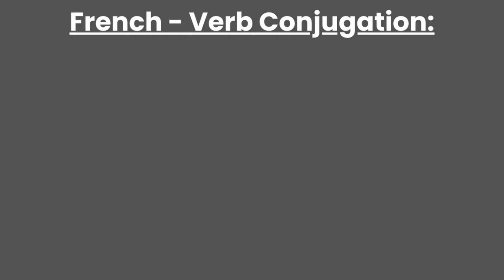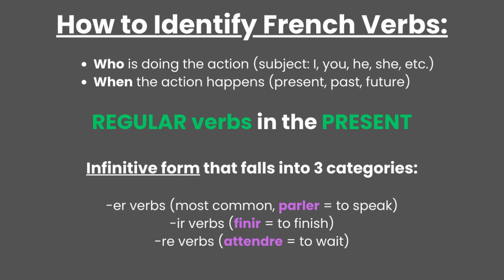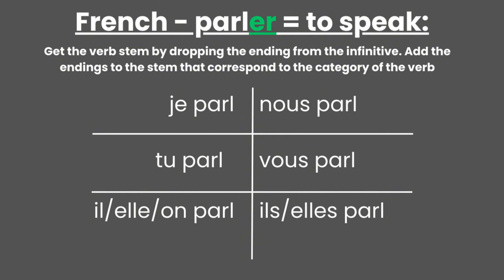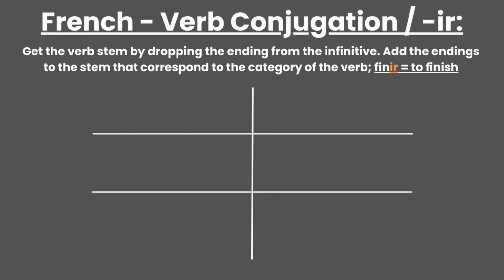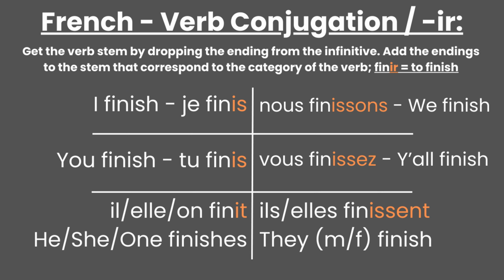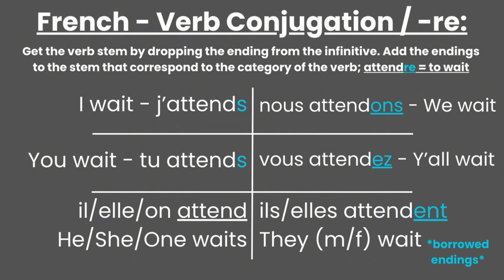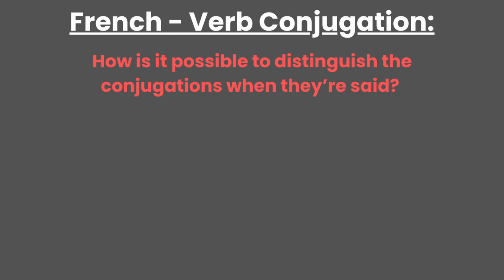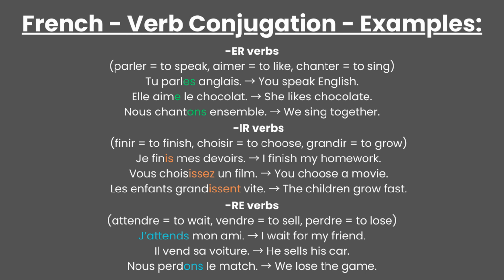French - Regular Present Verb Conjugation Explained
In this video, I explain regular present verb conjugation in French. I begin by explaining how to identify verbs in French based on their categories and endings: -er, -ir, -re. Then, I show how to conjugate each type of verb, while emphasizing the pronunciation of certain conjugations. I finish by giving short examples that one can use once they learn basic conjugation in French.